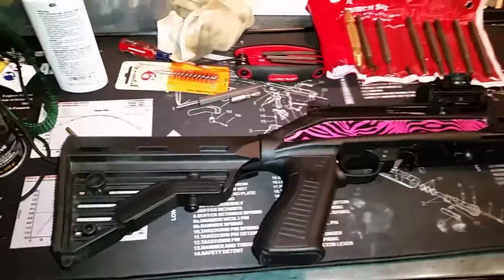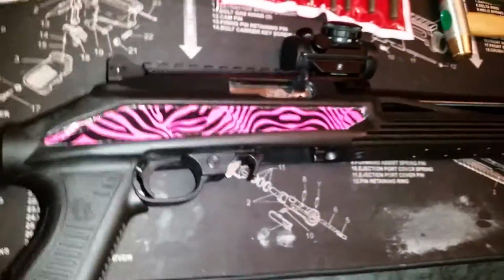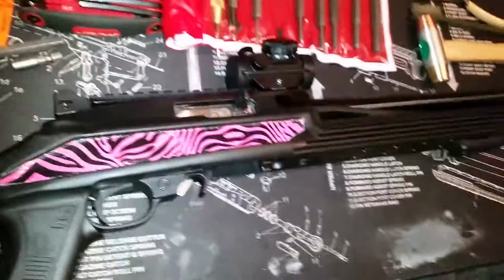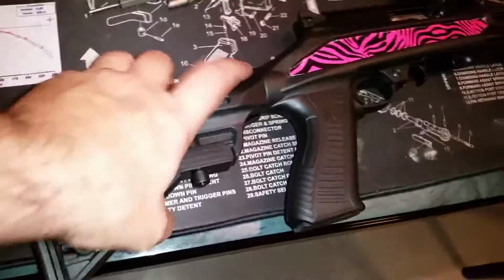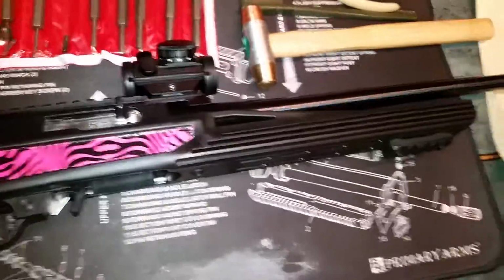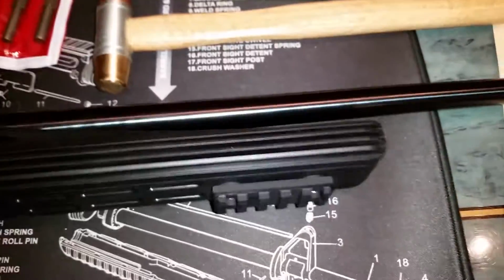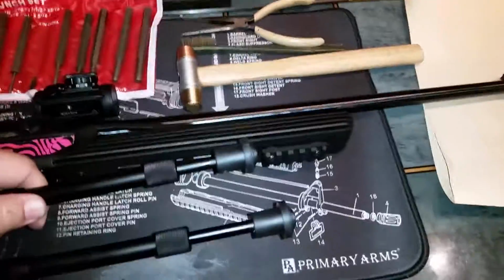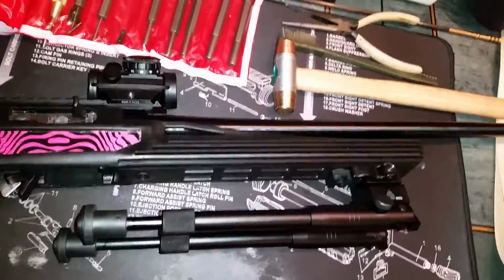Ruger 10/22 for a Kid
This is my daughter's 10/22. It features a number of mods to make it easy for a child to use and grow with, while maintaining usability for adults. The adjustable stock is the Blackhawk Axiom. Very light, easy install and it free floats the barrel. The sights are from a collectors edition 10/22. The optic is a Bushnell TRS-25. The bottom rail section was left over from an AR build, but its a basic 5 slot with the mounting holes in the outer slots. Matched up perfectly with the front sling swivel stud and another hole that came partly drilled from the factory. The bottom of the pistol grip has a plug made of foam that holds the hex wrenches for the sights. It is shown in another video, sorry I missed it in this one. Look for the one about fun shooting targets for kids.